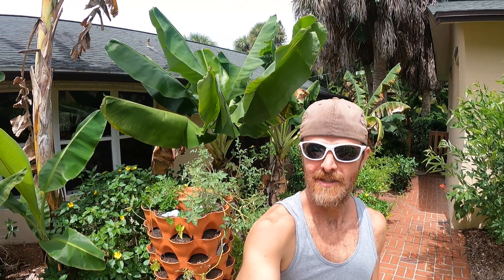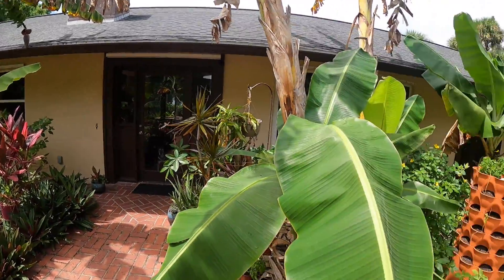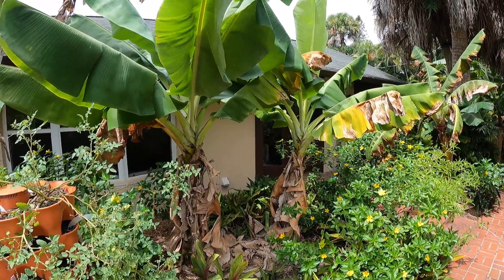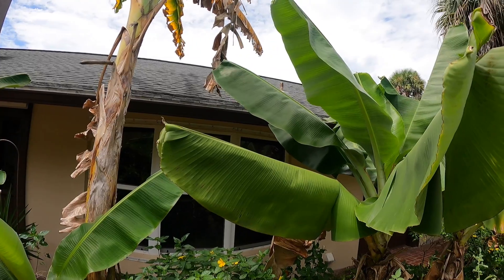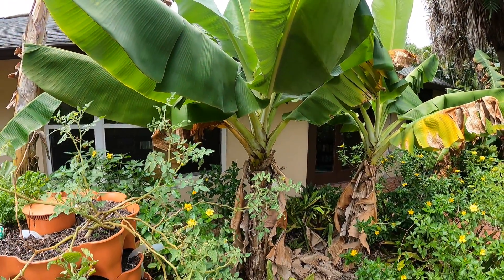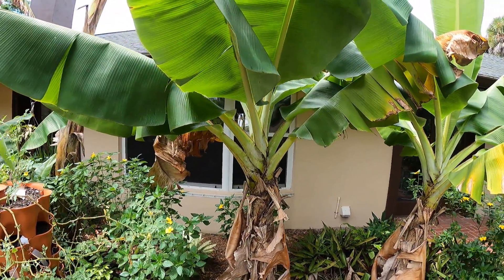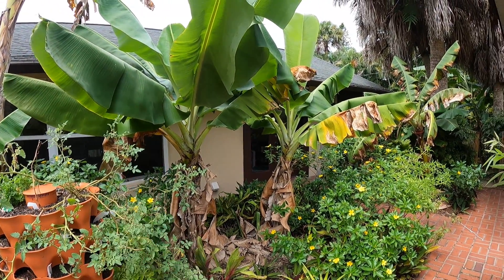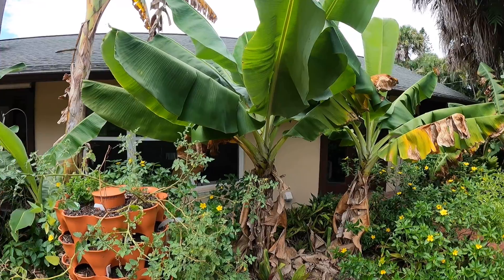Dwarf Cavendish Banana | Pre-Flag & Flag Leaves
Dwarf Cavendish Banana Pre-Flag & Flag Leaves. Here is an example of what a Dwarf Cavendish Banana pre-flag leaf & flag Leaf look like. These bananas are growing beachside in USDA Hardiness Zone 10a. Enjoy!